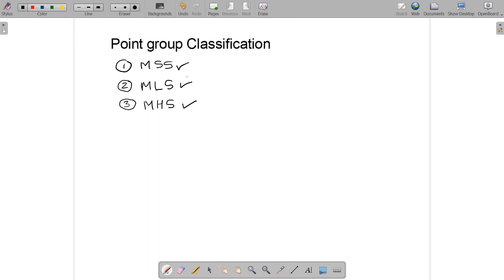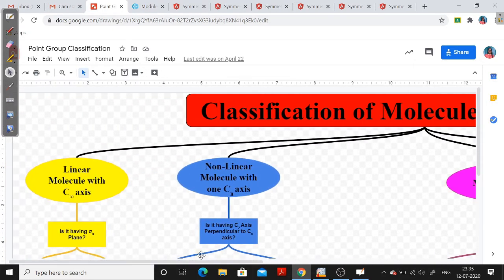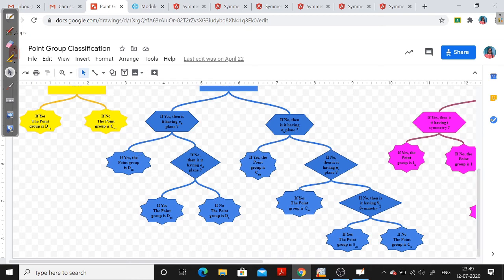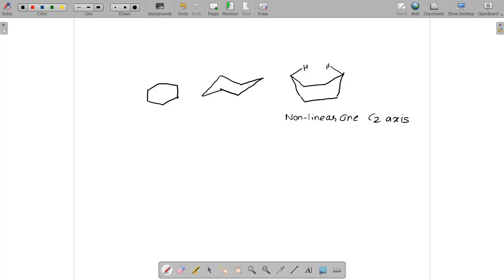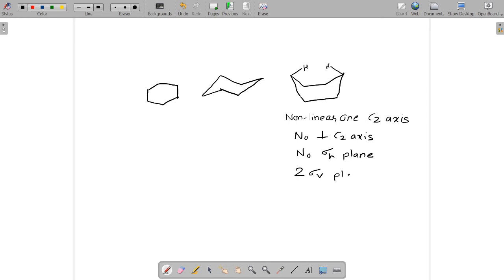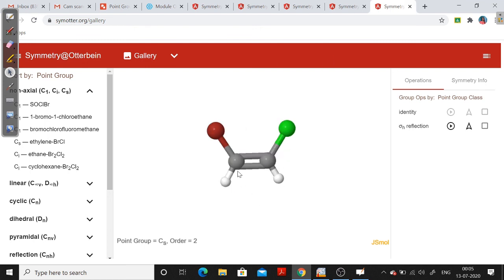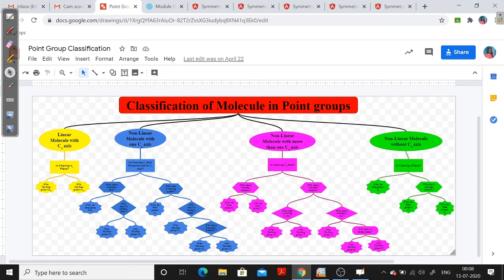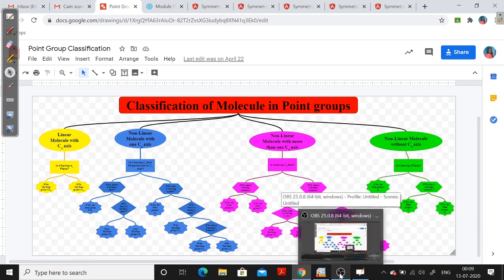Classification of molecules into point groups